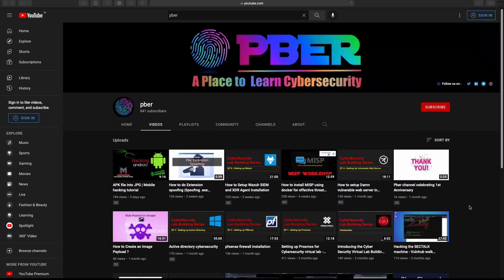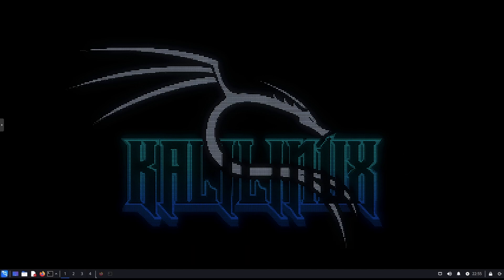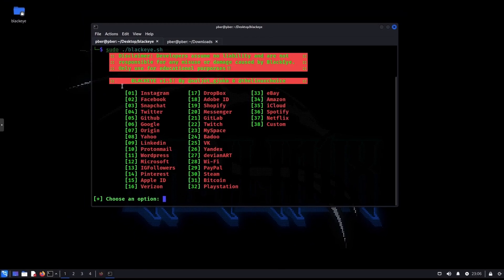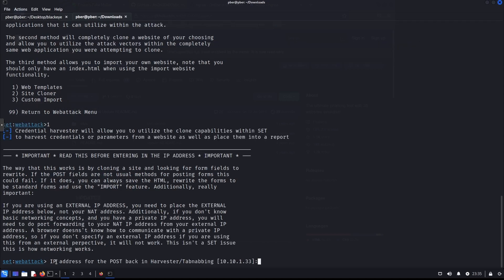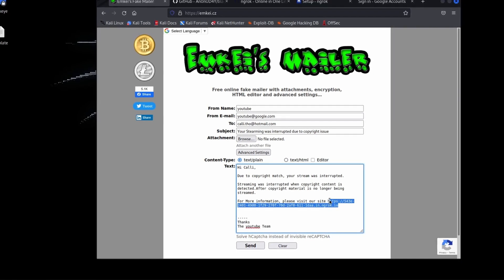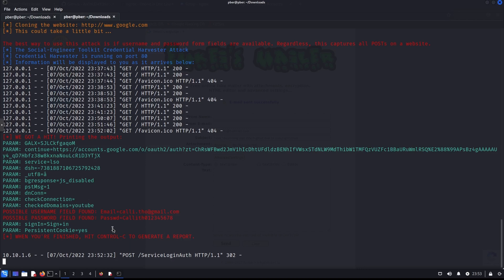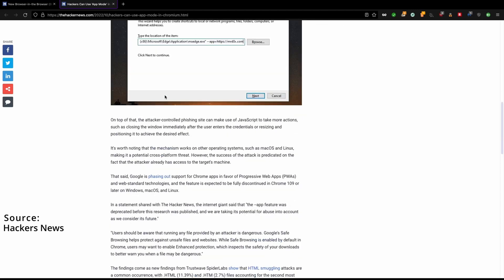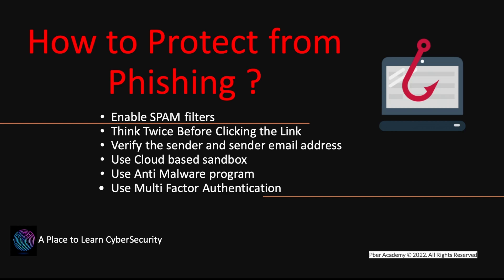How Phishing Attack Works l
In this Video I am going to show how phishing attack work.

00:00 Intro
00:50 what is phishing ?
01:12 Scenario
01:52 Demo Time
15:36 How to Protect from phishing ?